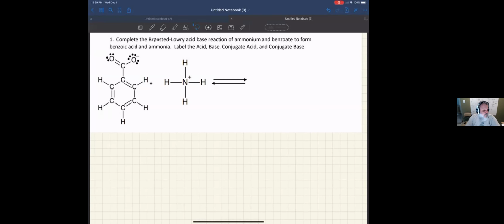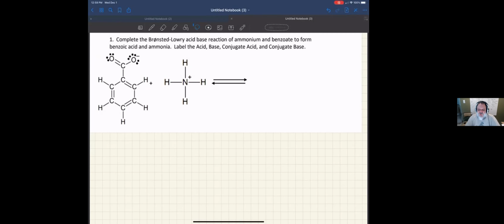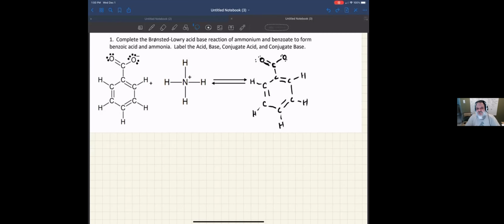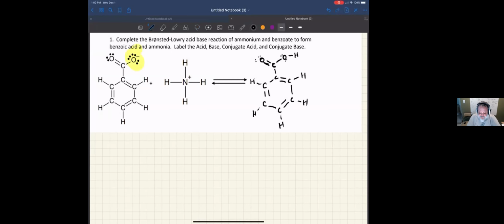General Chemistry 2 - Chapter 14 - Problem 1